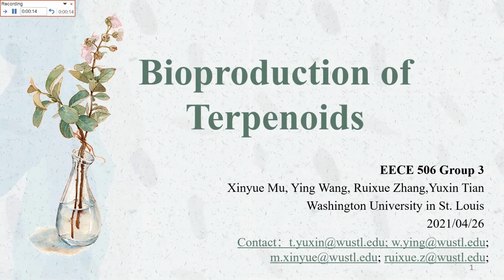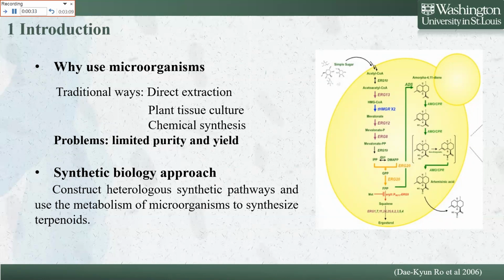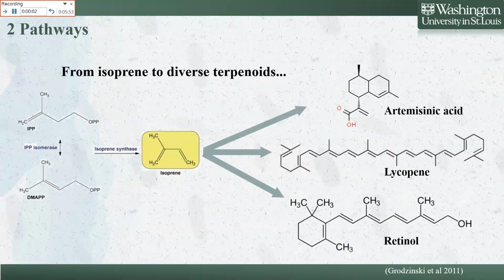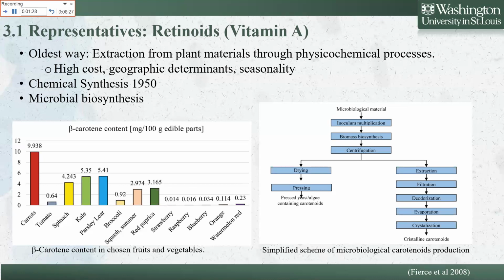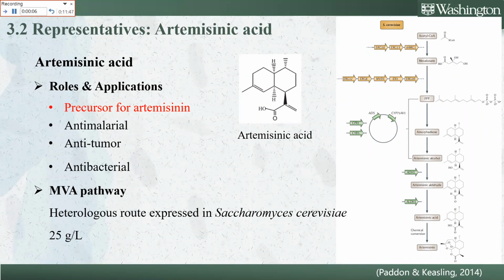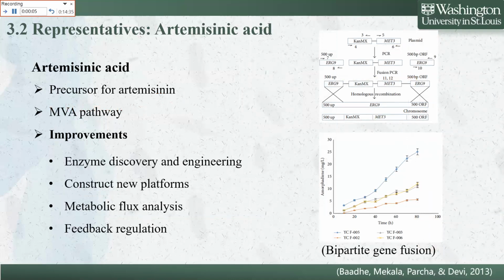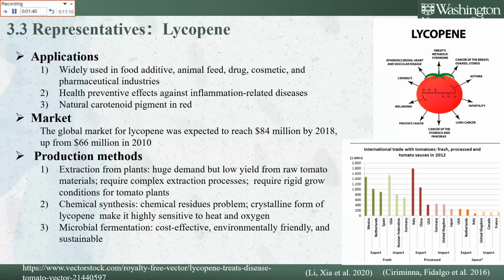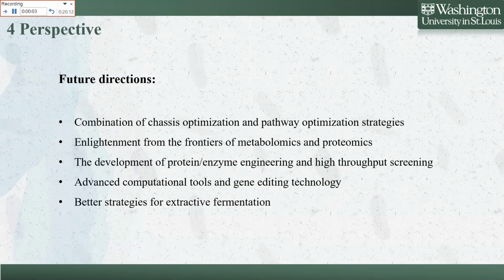Bioproduction of Terpenoids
EECE506 Group project presentation